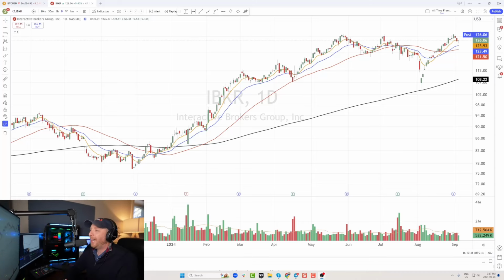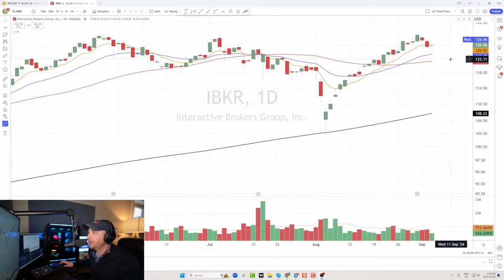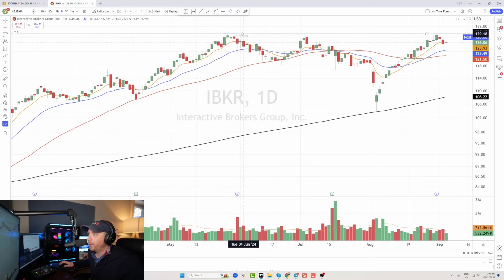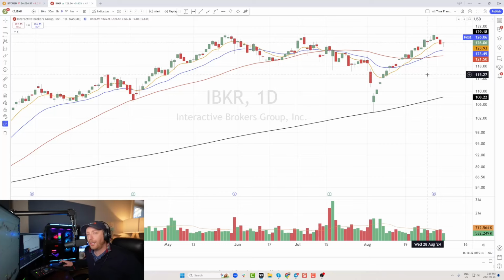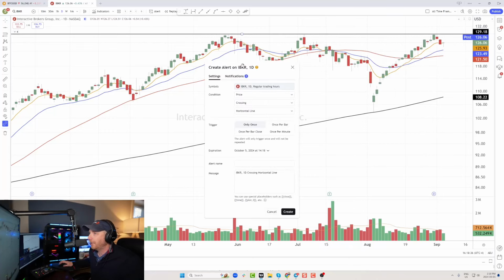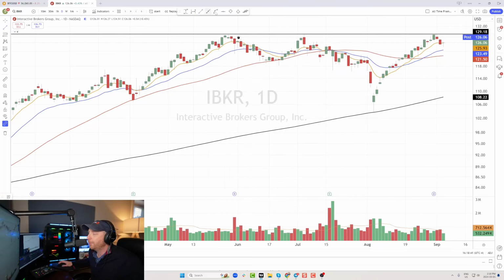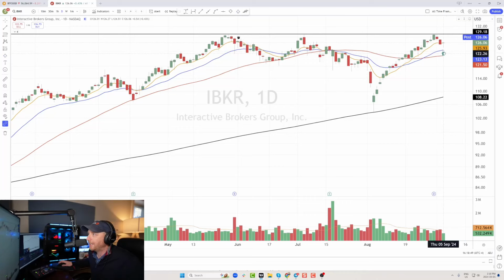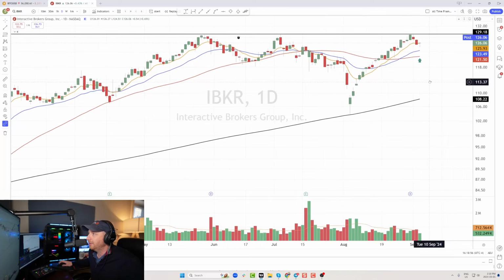Here's the level to watch on $IBKR